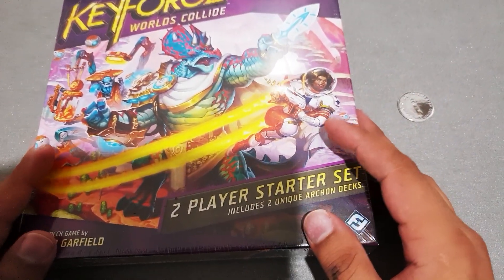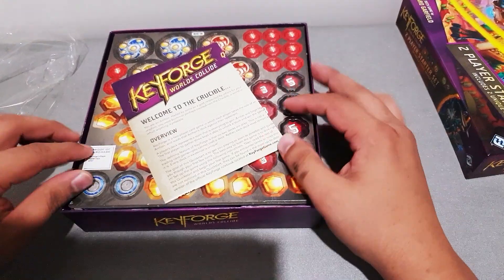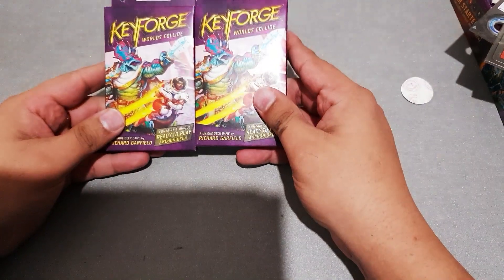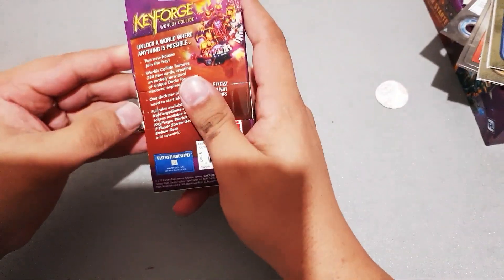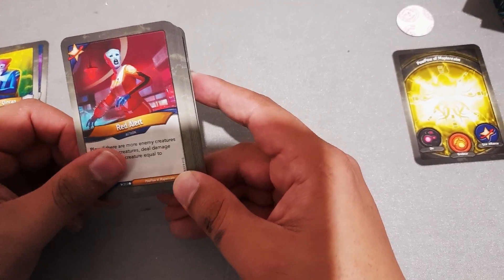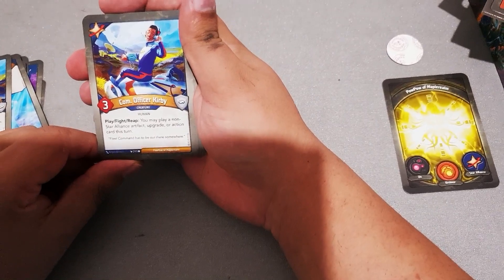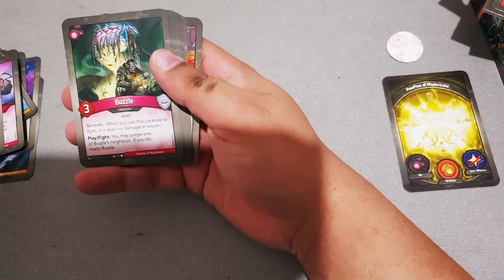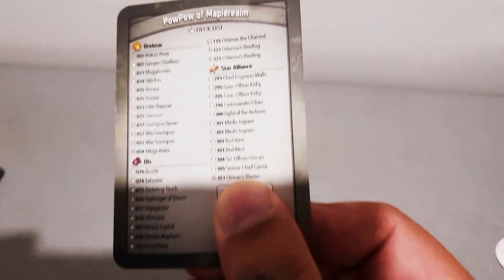UK FIRST!!! WORLDS COLLIDE Keyforge Starter Pack UNBOXING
KEYFORGE
WORLDS COLLIDE
TARGET
AMERICA
UK FIRST